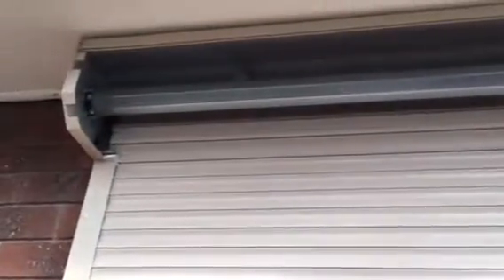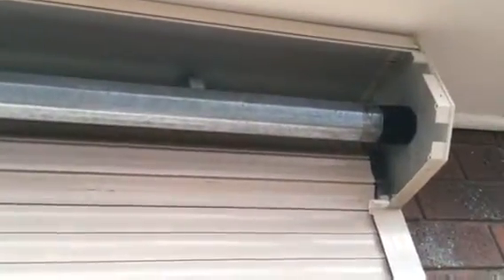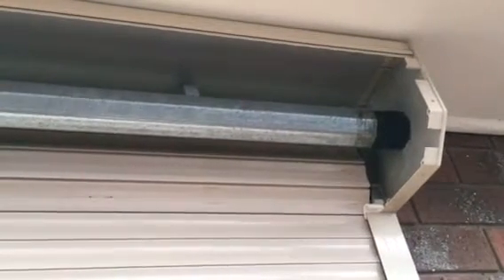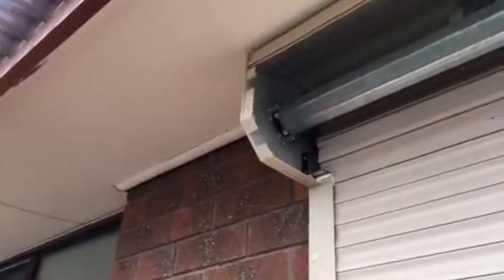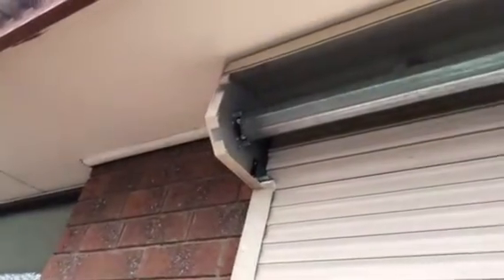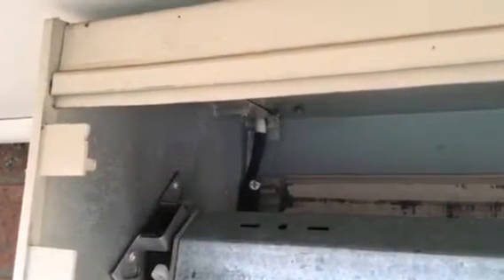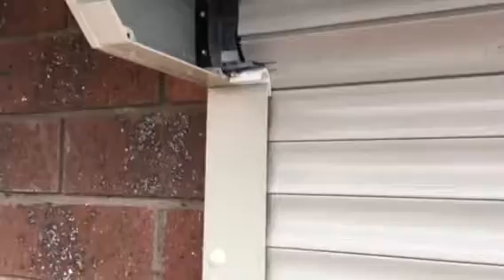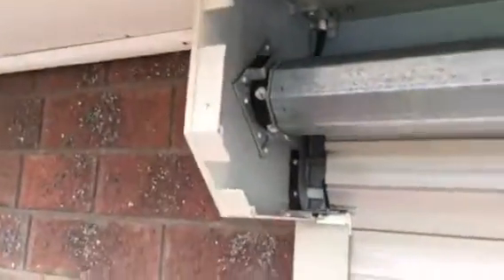Electric roller shutter motor repair part 2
Replacing the capacitor fixed the problem